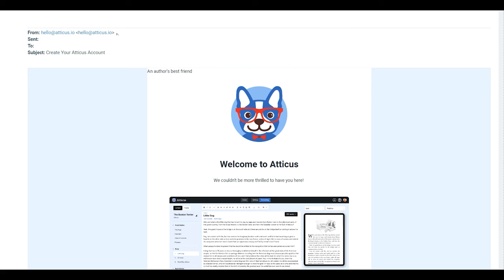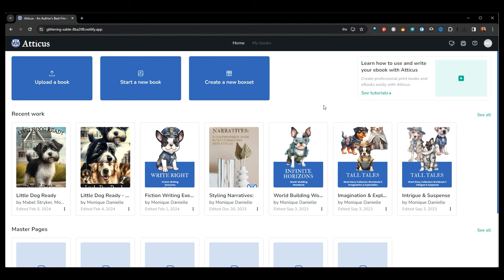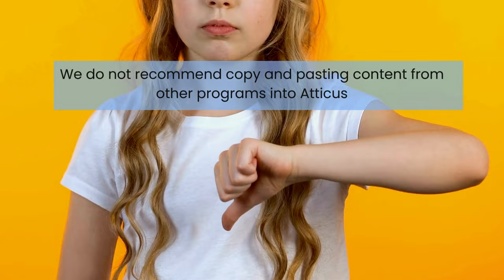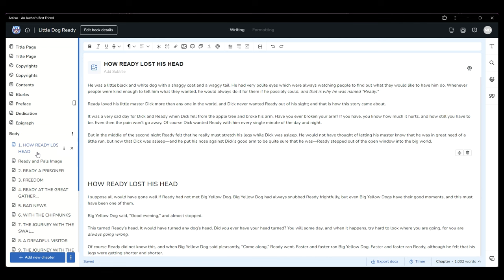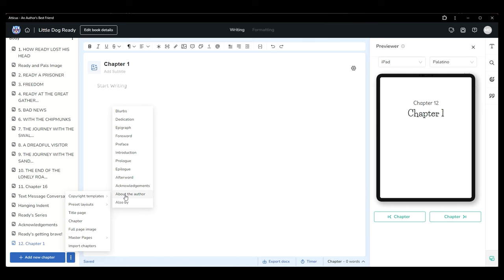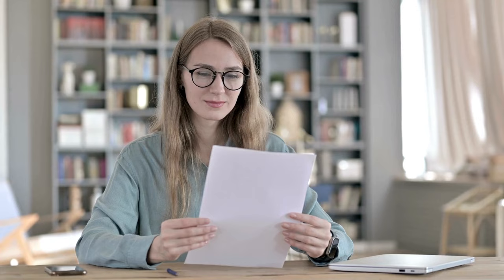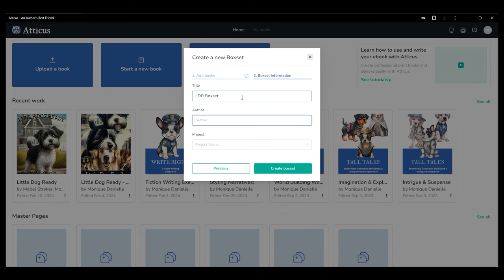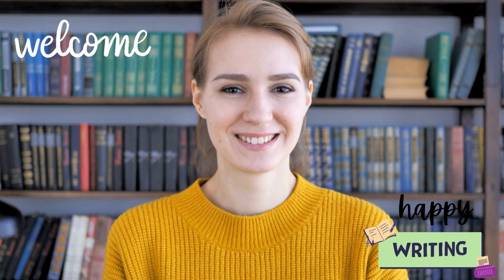Quickstart Guide to Atticus [2024 Version]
Welcome to Atticus, software designed to streamline your writing journey and transform your manuscript into a professional, publish-ready book. This quick start guide to Atticus will show you how to get started with your new book formatting program, including installing the app to your computer, laptop, or mobile device.

If you'd like to follow along with the sample book, Little Dog Ready, you can grab a copy

Don't have Atticus yet? Start risk-free today with a 30 day money back guarantee! Visit atticus.io to join.